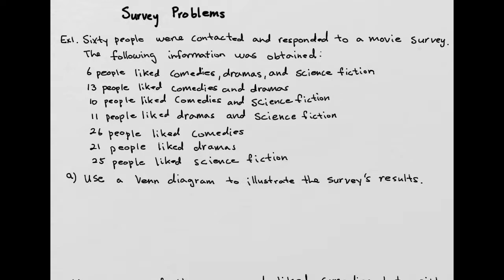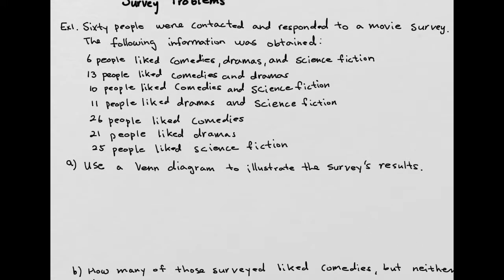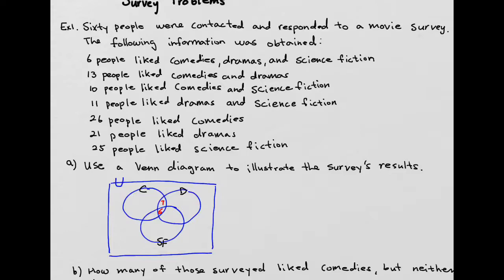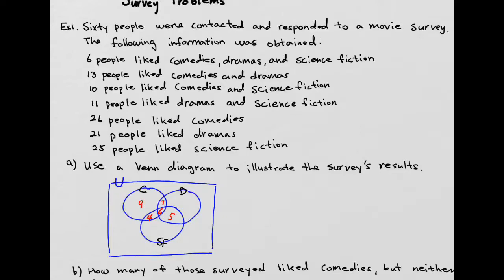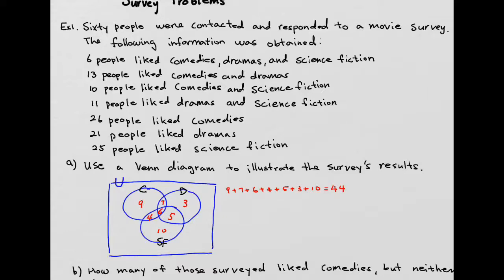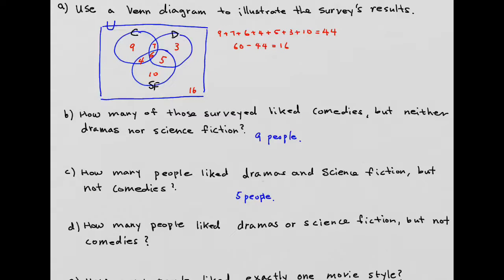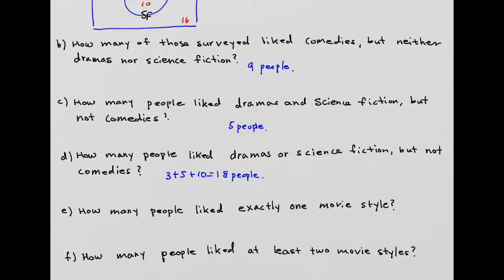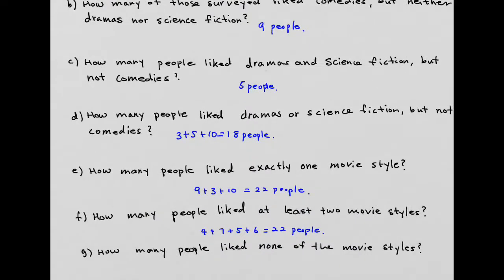M120 25 Survey Problems